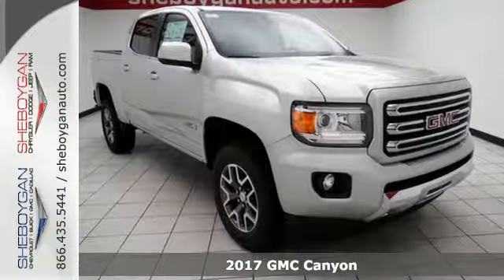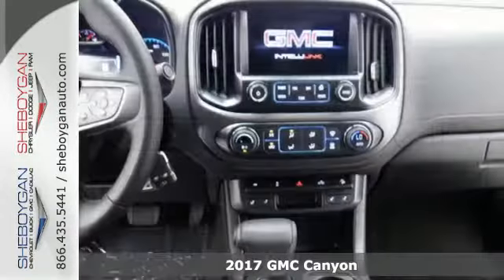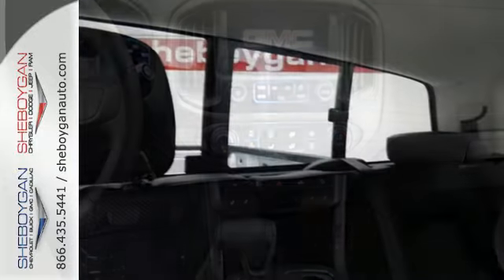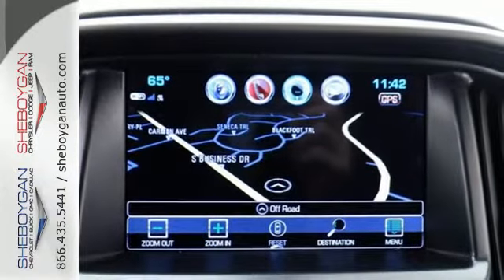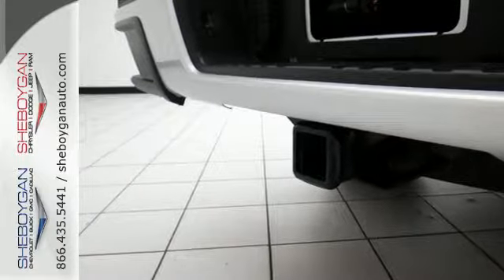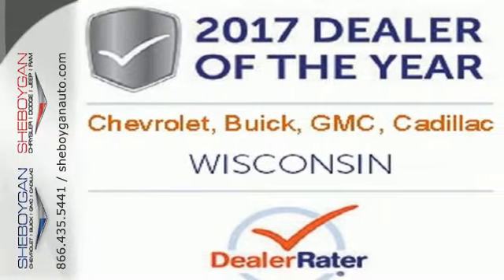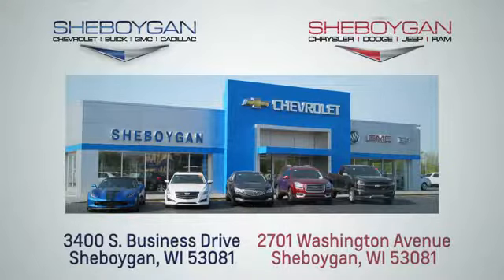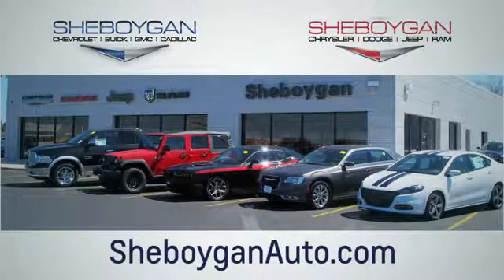New 2017 GMC Canyon Oshkosh WI Sheboygan, WI Z6186 - SOLD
Year: 2017
Make: GMC
Model: Canyon
Trim: SLE
Engine: 3.6L V6
Transmission: Automatic 8-Speed
Color: Quicksilver Metallic
Stock #: Z6186
VIN: 1GTG6CEN3H1315934
$ $ $ $ $ I knew that would get your attention!!! Now that I have it let me tell you a little bit about this outstanding Truck that is currently priced right. You win! Standard features include: Bluetooth Remote power door locks Power windows with 1 one-touch Automatic Transmission 4-wheel ABS brakes Air conditioning Cruise control Audio controls on steering wheel Traction control - ABS and driveline 4-way power adjustable drivers seat Head airbags - Curtain 1st and 2nd row Passenger Airbag Power mirrors 3.6 liter V6 DOHC engine Tilt and telescopic steering wheel 4 Doors Four-wheel drive Fuel economy EPA highway (mpg): 24 and EPA city (mpg): 17 Front fog/driving lights Tachometer External temperature display Compass Clock - In-radio display Overhead console - Mini with storage Stability control - Stability control with anti-roll Front seat type - Bucket Rear bench seats Intermittent window wipers Privacy/tinted glass Transmission hill holder Bed Length - 62.7 ' Cylinder Deactivation Speed-proportional power steering Trip computer Video Monitor Location - Front Limited slip differential - Mechanical Daytime running lights Dusk sensing headlights Rear defogger Center Console - Full with covered storage... Are you looking for a Dealership you can trust and actually enjoy your car buying experiencea€¦look no further. Our Mission Statement is to treat our customera€TMs with enthusiasm in providing automotive products and services that exceed your expectations. Now many dealers may say things like this however at Sheboygan Chevrolet Chrysler we a€œwalk ita€ with pride! Our Sales personnel are non-commissioned which means we pay their wages not you! Having trouble finding that perfect vehiclea€¦please allow Sharon Alia and Crissy in our Internet Department help find it for you!

Address:
3400 South Business Drive